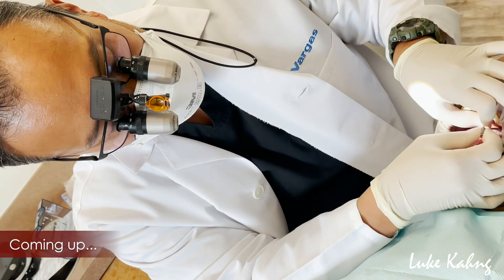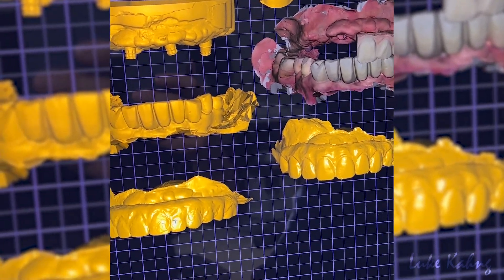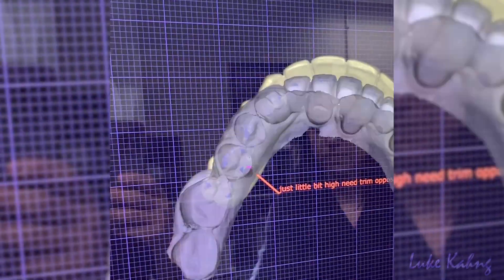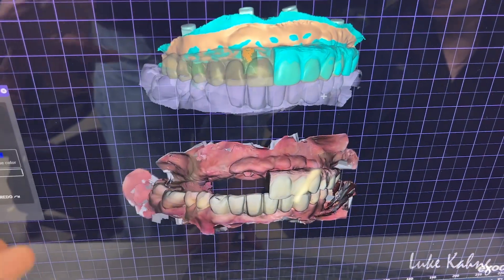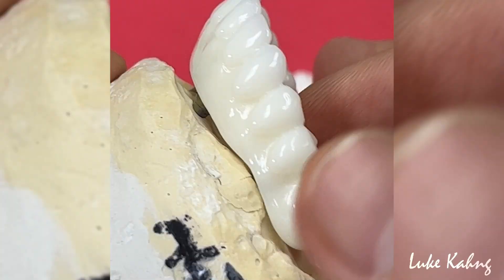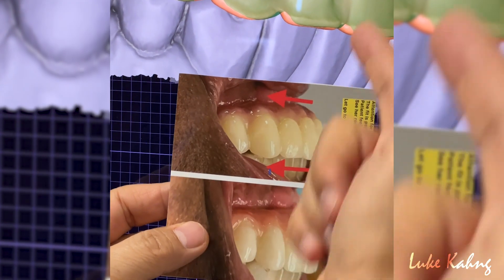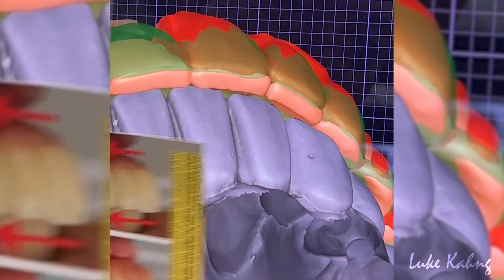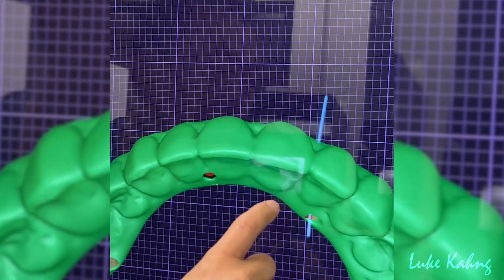How to Remove Ti-Base Failures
In this video, Luke shares the fabrication of a Zirconia Arch that was made with Rose Screw Implants without any Ti-Base.

This case was from Dr. John Vargas in New York.